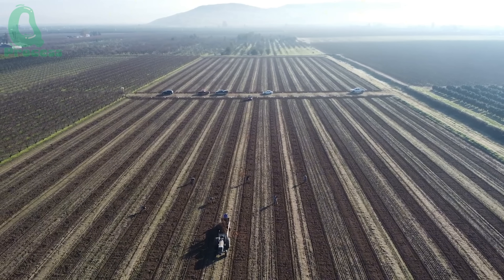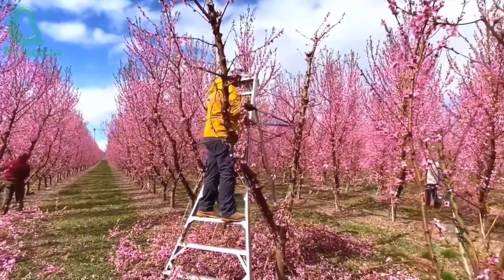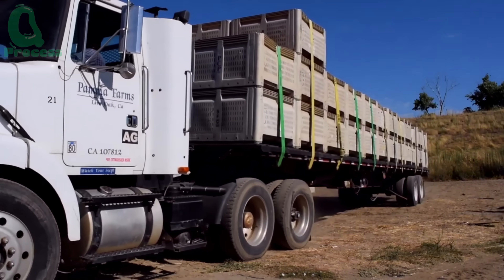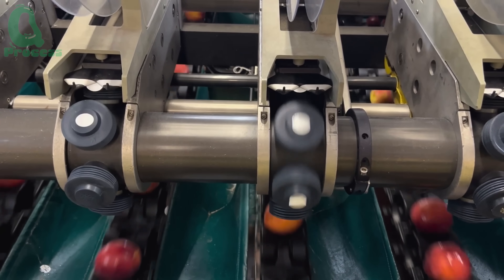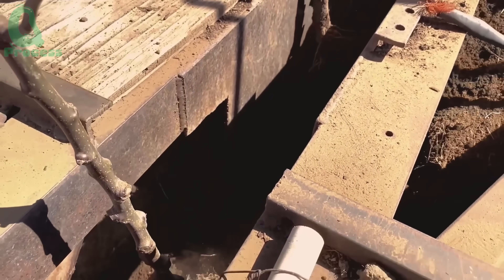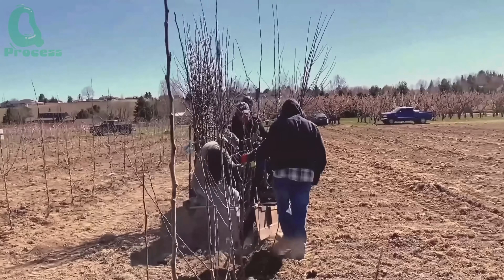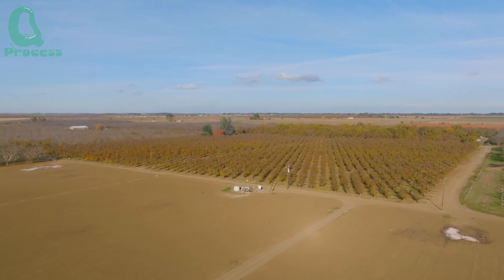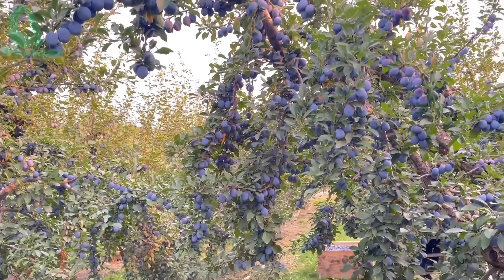Peach Farming | Harvesting & Canning Billions of Peaches in the USA | Agriculture Tech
Ever wondered how peaches go from sun-kissed orchards to neatly sealed cans on your supermarket shelf?

In this video, we take you deep into the world of modern peach farming in the USA — from planting and nurturing the peach trees, to the high-speed harvesting of ripe, juicy fruits using state-of-the-art agricultural machines.

You'll get an exclusive look inside the automated factories where peaches are:

Washed and sorted with precision

Peeled and sliced using industrial-grade equipment

Canned and sealed to preserve flavor and freshness

This is next-level agriculture technology, designed to maximize efficiency while maintaining the highest quality standards.

🌎 These processes not only boost productivity but also support sustainable farming practices, ensuring that American-grown peaches reach global markets without losing their natural taste and nutrition.

💡 If you're passionate about farming innovations, food production, or just love peaches — this is a journey you won’t want to miss.